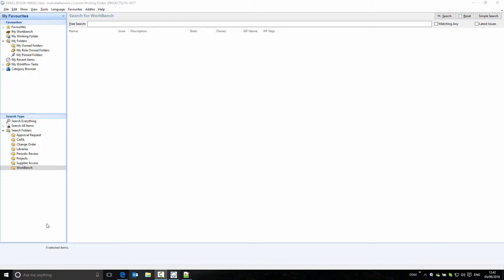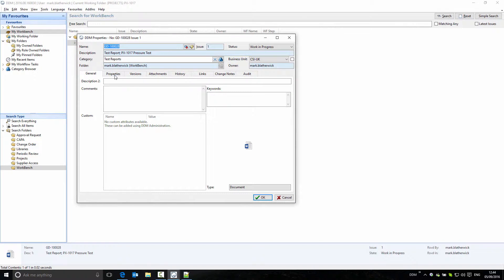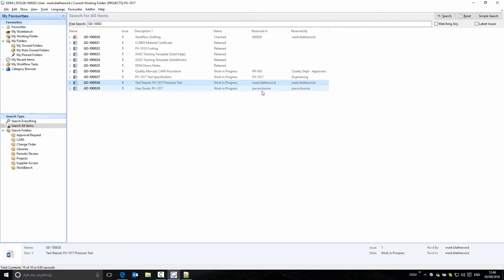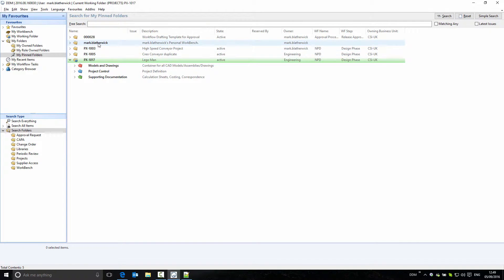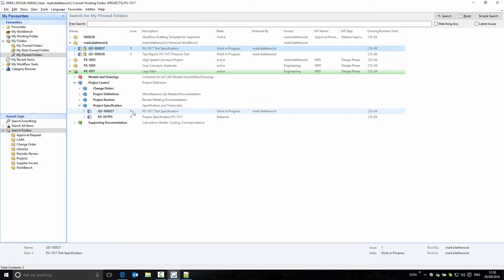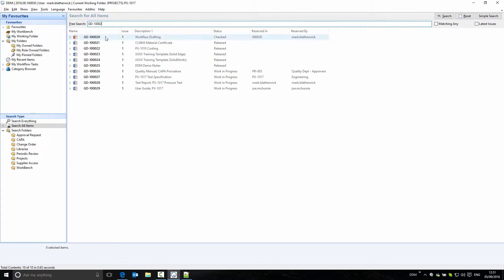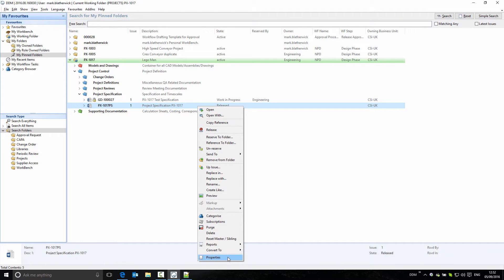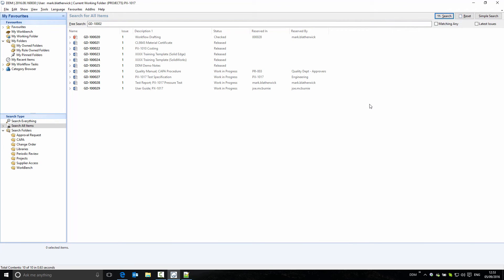DDM Tutorials - Guide to Understanding Item Ownership and Modification Rights in DDM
DDM Tutorials

A Guide to Understanding Item Ownership and Modification Rights in DDM

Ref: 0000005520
Issue :1